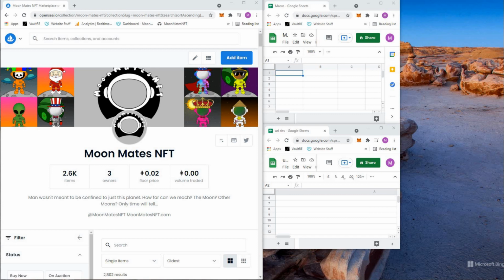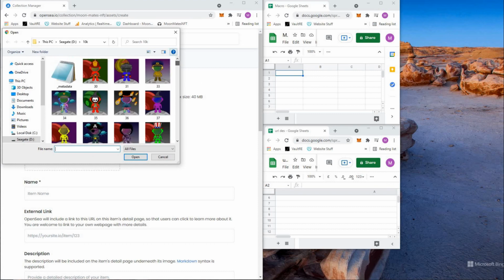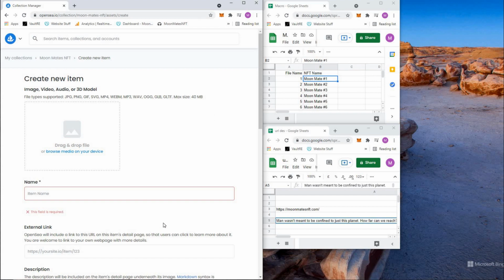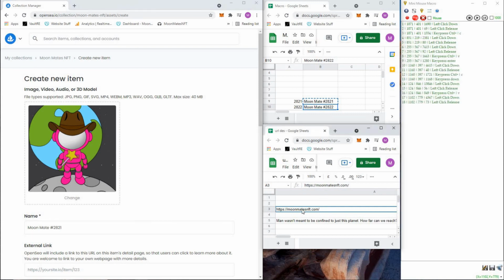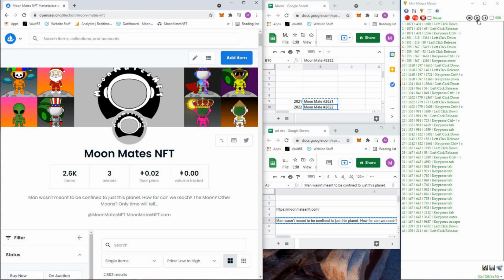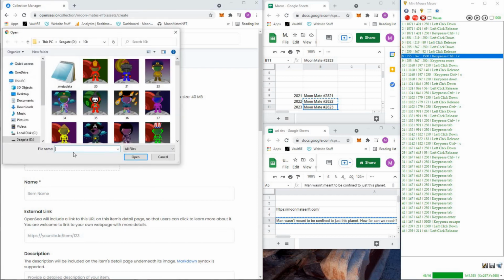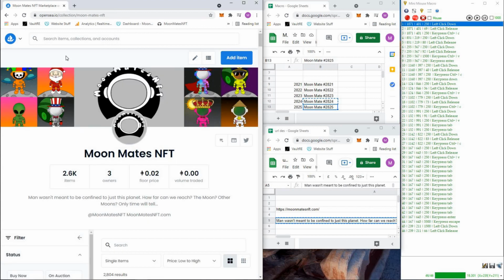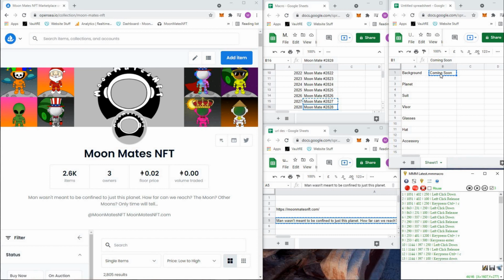Bulk NFT upload to OpenSea - 10,000 automated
🚀 Want to get your hands on this tool?
Hello everyone, in this video I am showcasing a tool I have been working on called MintAIO. With this tool you are able to mint an NFT off of the contract address using multiple wallets simultaneously. This tools enables you to bypass hard limits set by NFT projects on how many you are able to mint on their launch date.